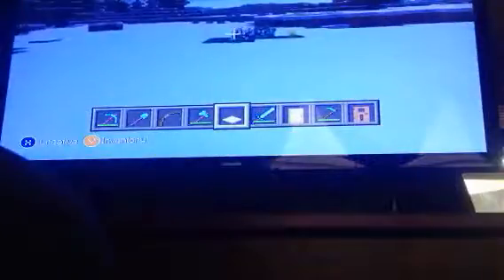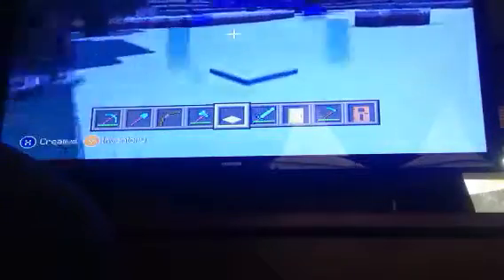Mine craft tutorial 2015 #2